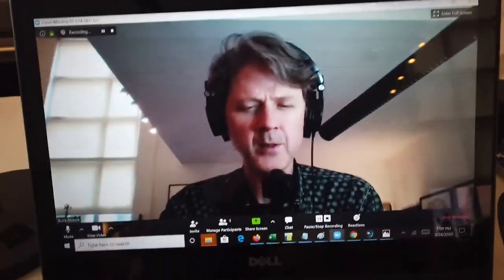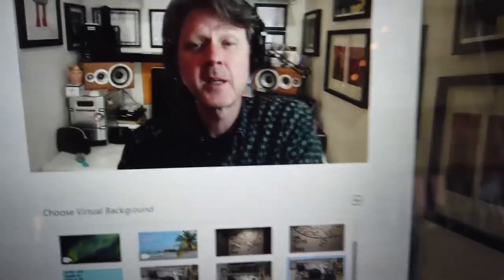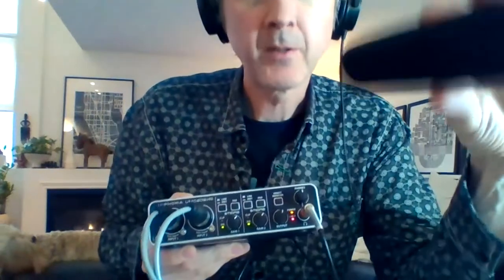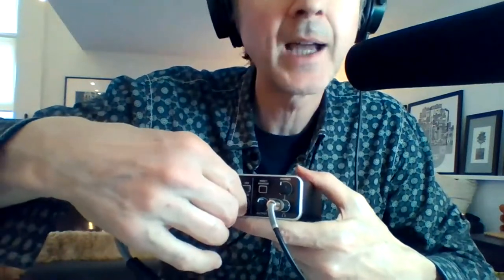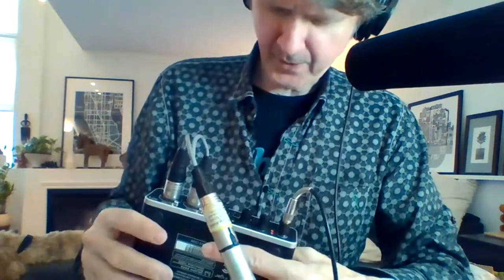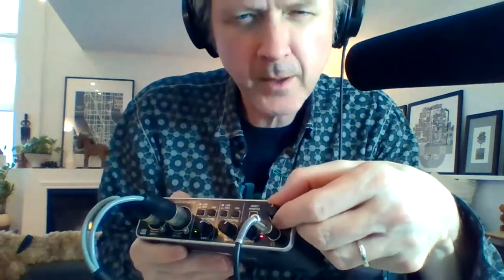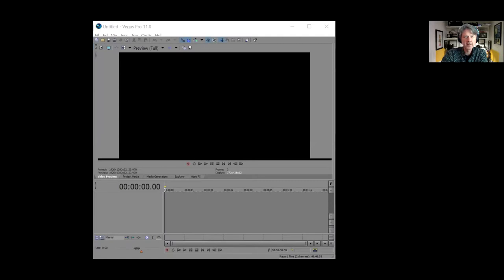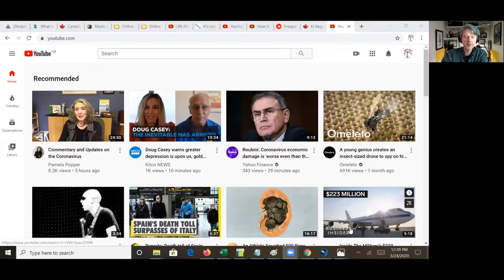Zoom Podcasting - How to Make it Look & Sound Good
I usually use to video camera for my videos, but I wanted to try a webcam on my laptop, to show how easy it is to use Zoom (zoom.us) to do podcasts, or even just recording and screen sharing videos, as it captures the screen very clearly. It's totally worth the investment if you are planing on doing regular videos, but the free version also works for making videos.

I still need to do another couple of these to show more functions, but I wanted to get this up because more and more people are working from home right now and it is a good way to create content on a very small budget. I am using a pro shotgun mic for the best sound, but I even did sessions with my earbuds/mic and it sounded pretty darned good! A USB mic, or any other mic will work if the computer recognizes it.

I am on a PC with Windows 10, but I know it works with Windows 7 and MAC, so good luck and make some great videos!